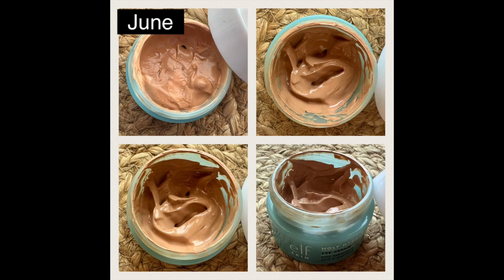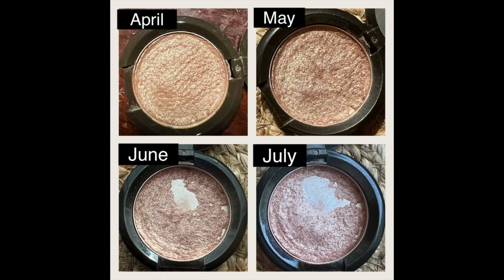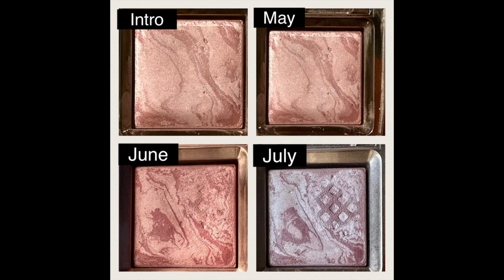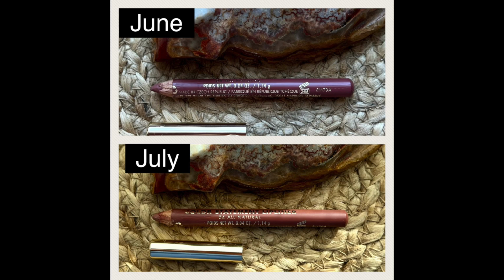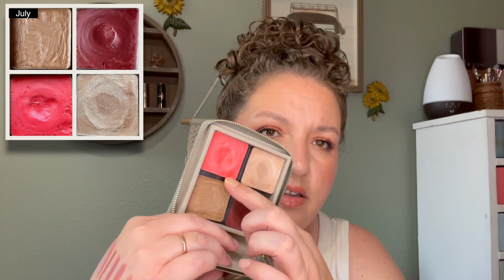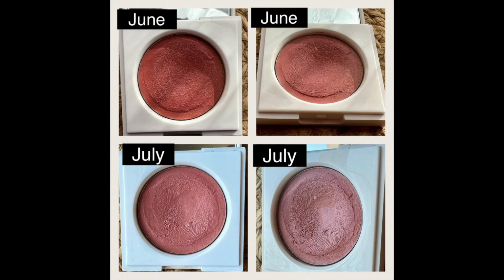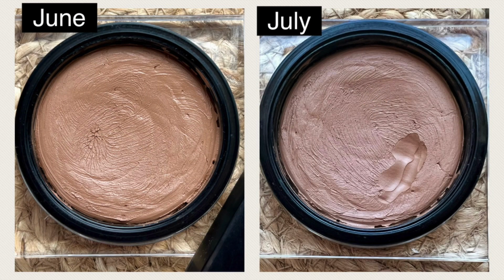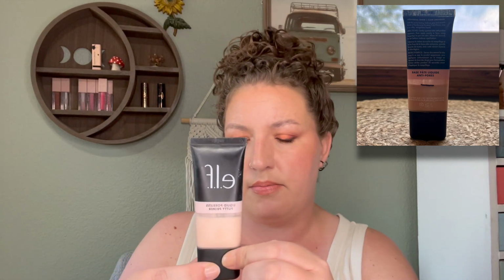2024 ROLLING PROJECT PAN | August Update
Today's video is my August update for my 2024 Rolling Project Pan! This started as an 'unofficial' plan to pan for 2024 and turned into a full blown project pan! Some folks use this type of project to finish or hit pan on products, and I also do that. But I also will do usage goals in some categories if that better serves my overarching goal for that category.

Here is my Project Pan playlist (if you would like to check out any of my other projects: